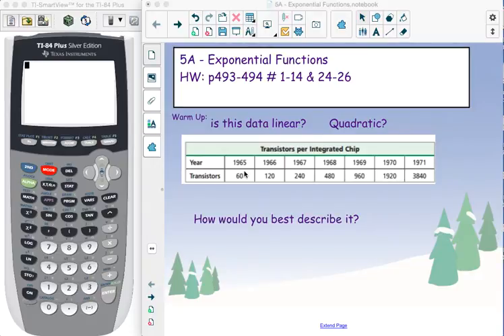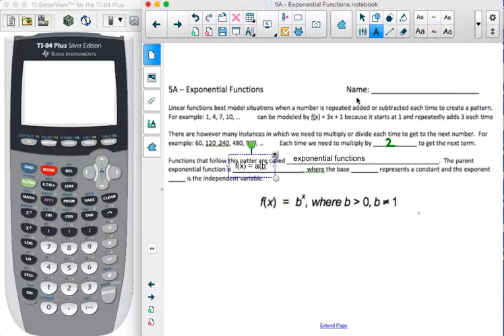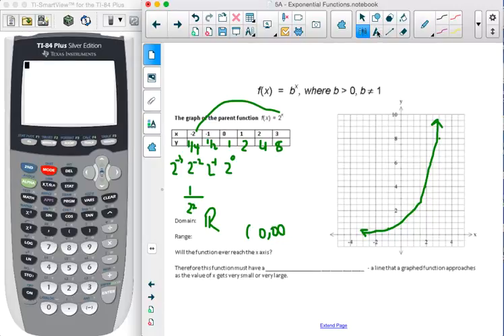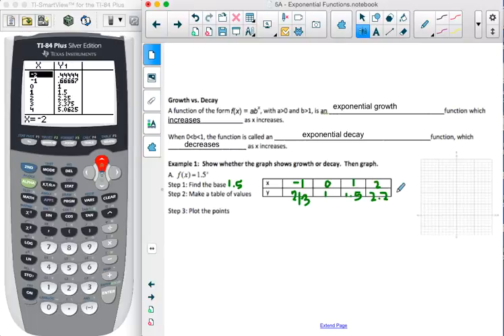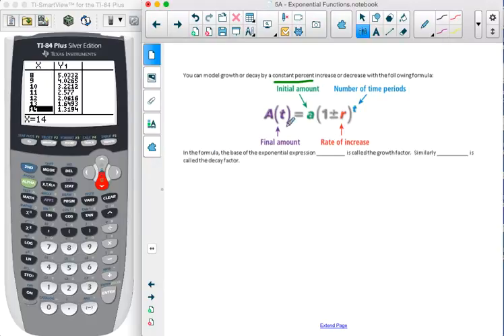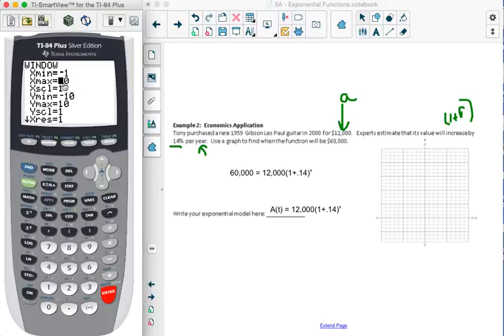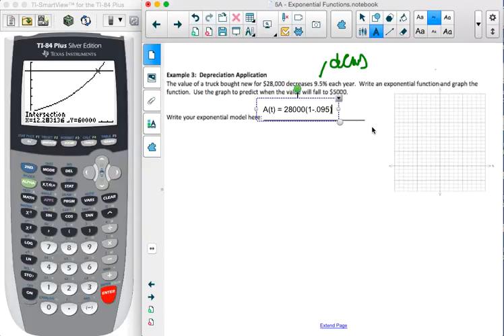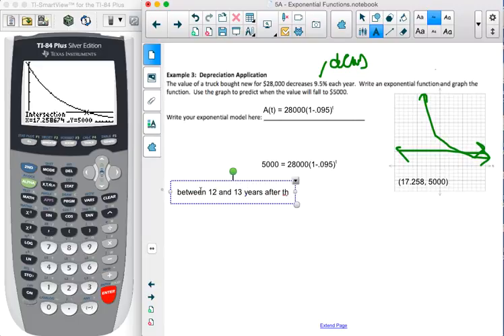5A Lesson - Exponential Functions